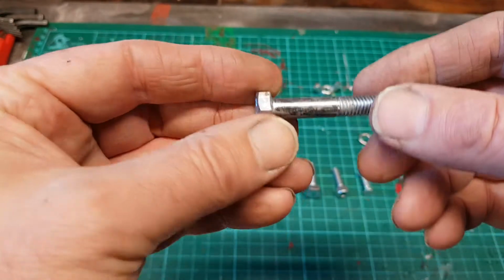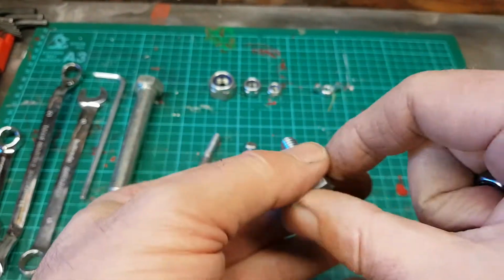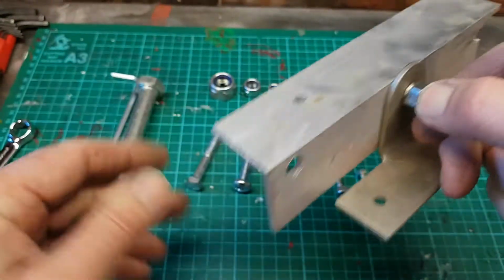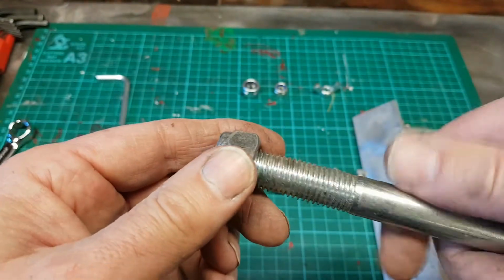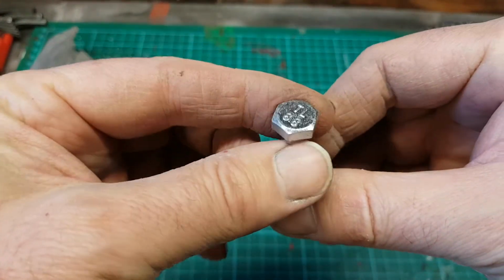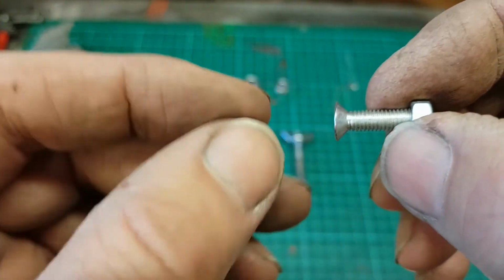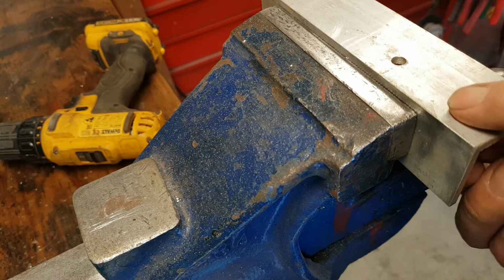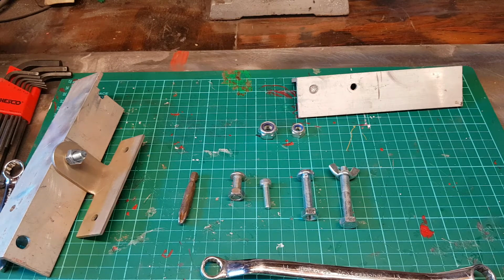Nuts n bolts 2020